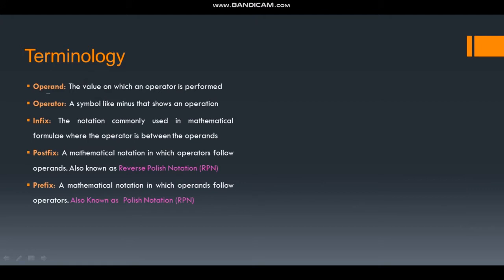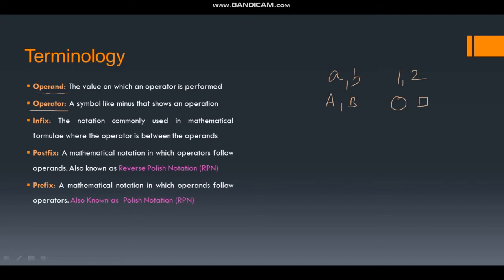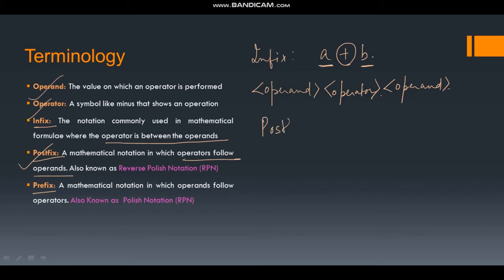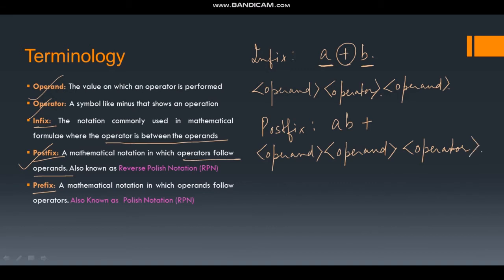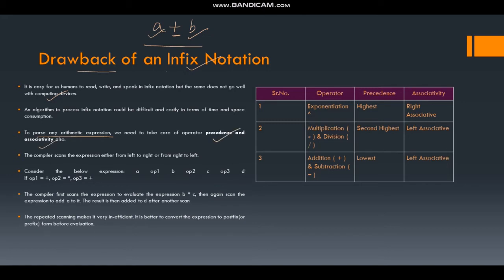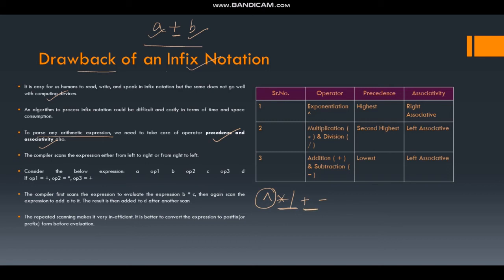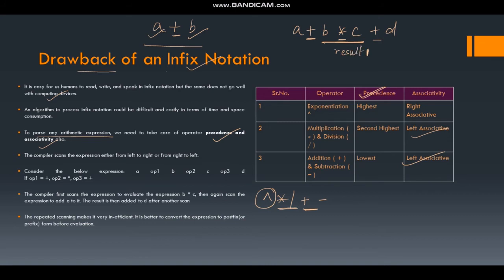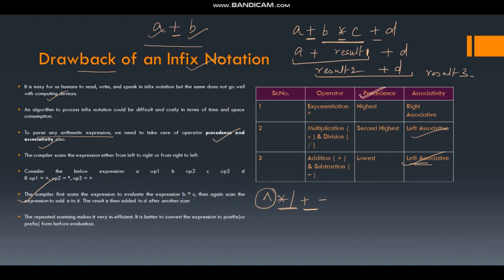Episode 15/100| An Introduction: Infix, Prefix, Postfix | Data Structures & Algorithms